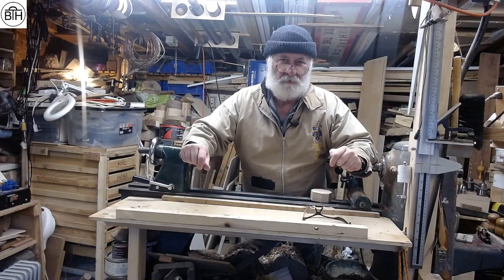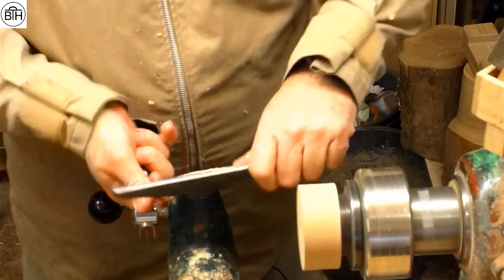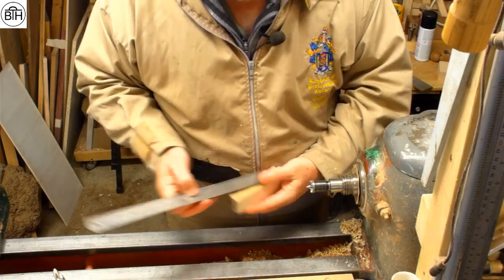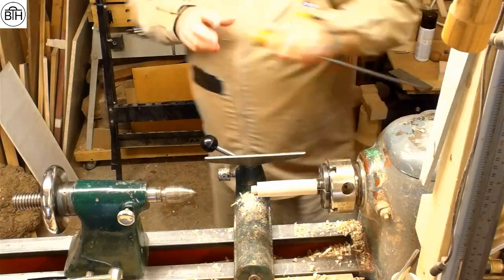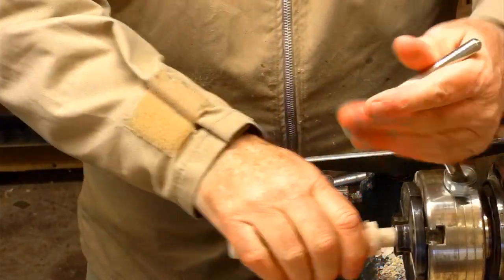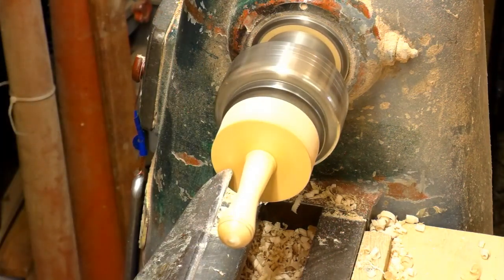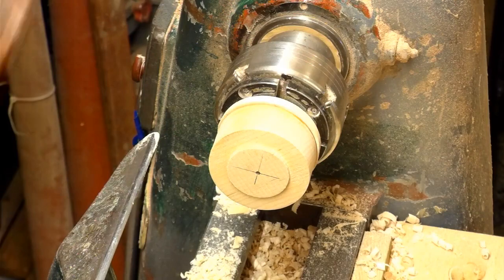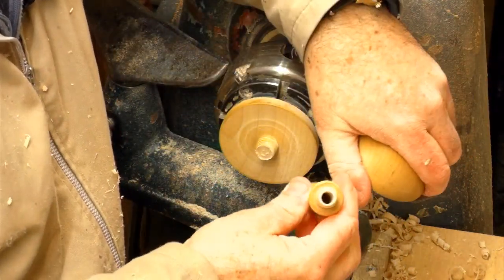How I turn a darning mushroom on the lathe.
This video shows how I make a darning mushroom with a hollowed handle. The video also shows me hand chasing a thread to fit the handle to the head.